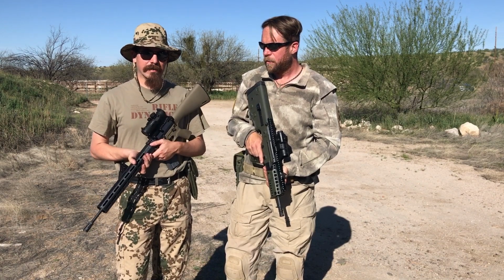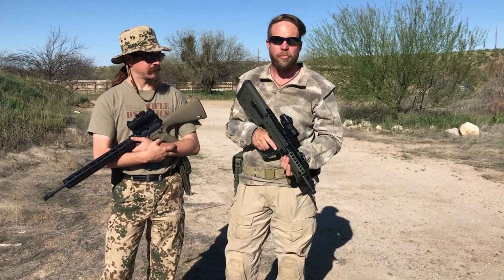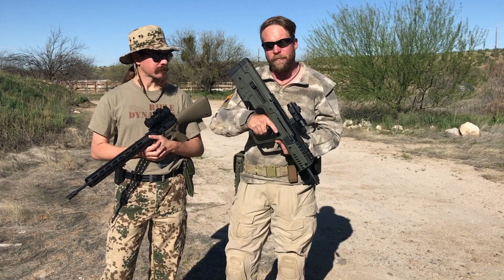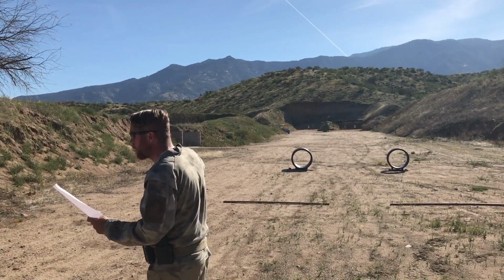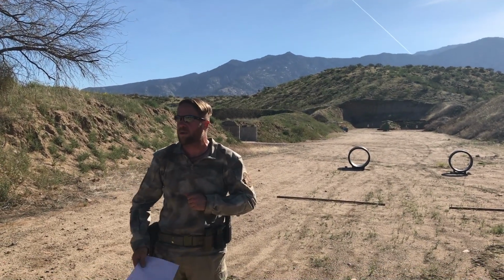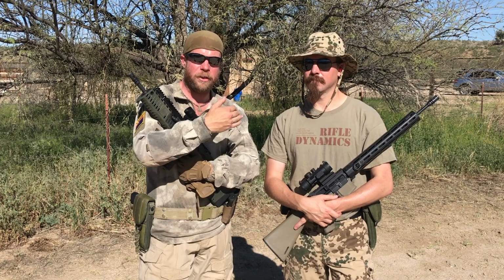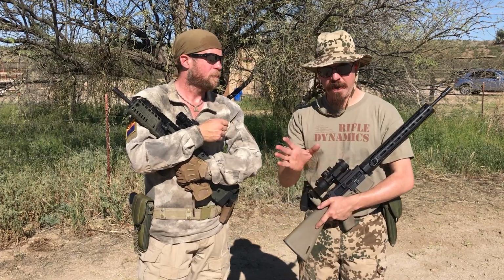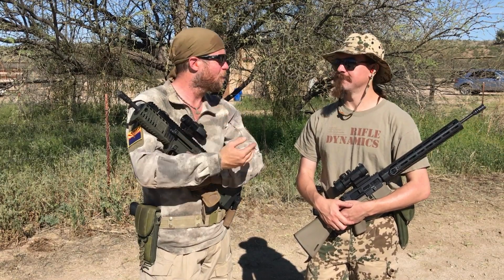2G-ACM X95 Tavor & WWSD 2017 Beta DMR - Stage 1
We had a chance to put a X95 Tavor through a 2G-ACM match.   It was an opportunity to get some practical shooting time under the clock with this bullpup, so let's find out how it does on the clock!

Ian shot a not yet completed beta version of his WWSD AR15 DMR build to start testing things out.    Ian's rifle has a Primary Arms 2.5x ACSS optic.

Stage 1 started on the mid range bay - multiple target engagements beginning at 175 yards and moving up to 150 yards through conduits, thus constricting our engagement and visibility.

The X95 isn't supremely accurate nor does it have a great trigger, being a bullpup, but how will it fare in this environment?

We have T-shirts!